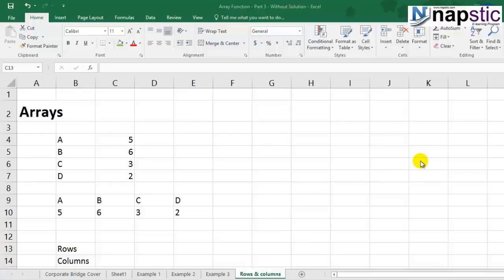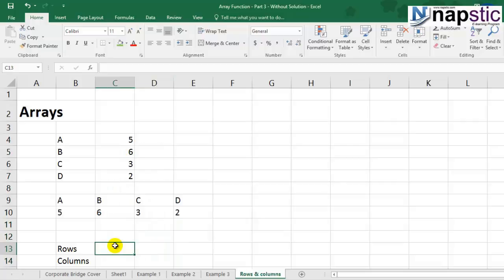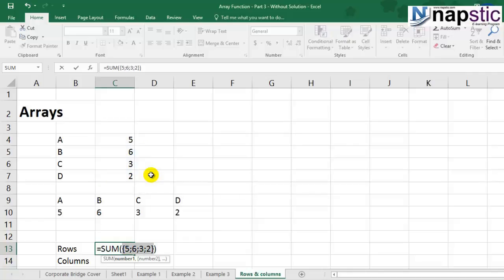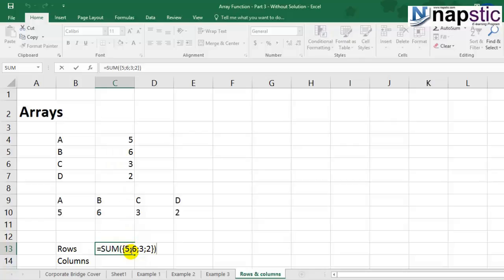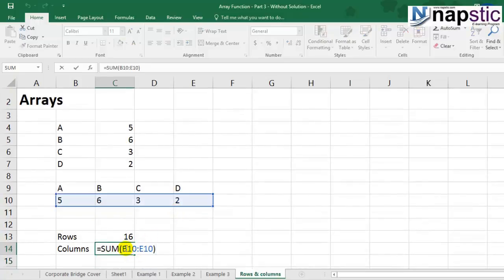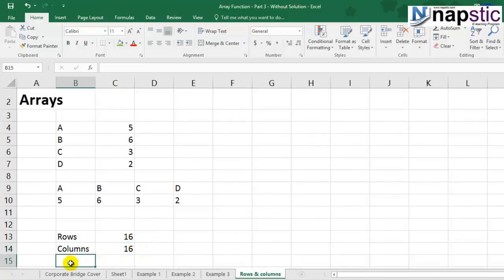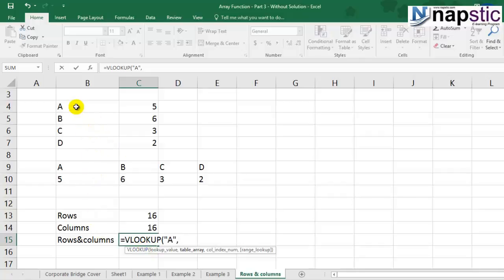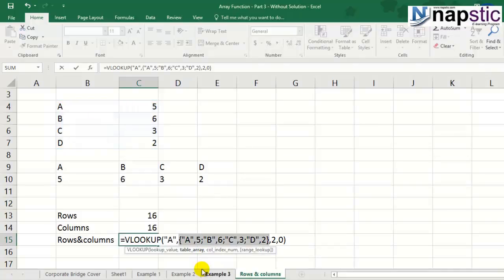003 Array functions rows and columns Microsoft Office Excel Lessons{___of100}